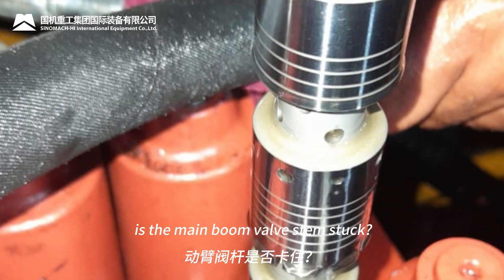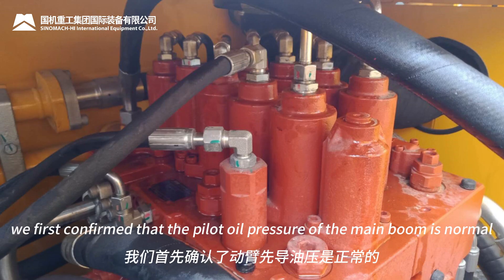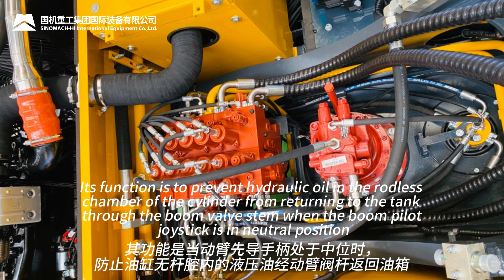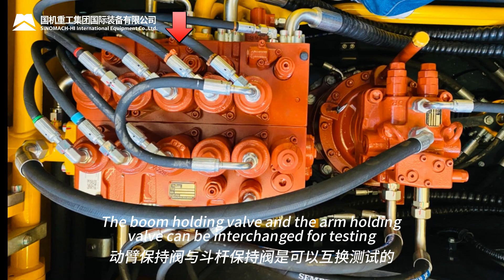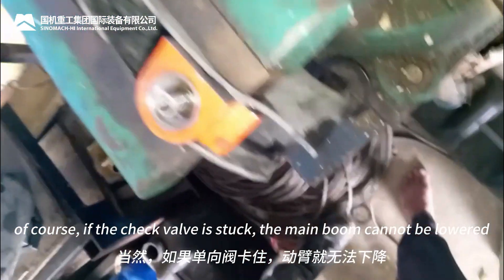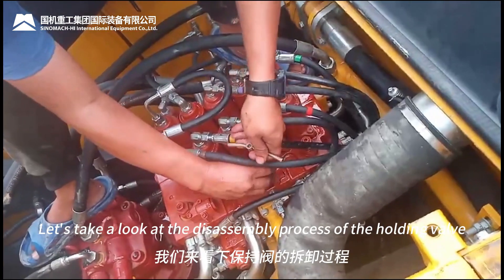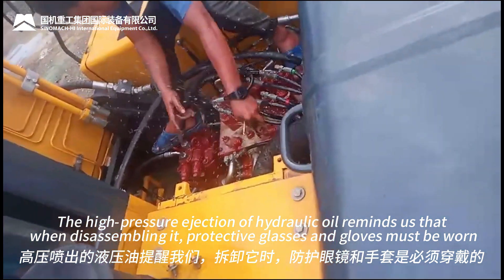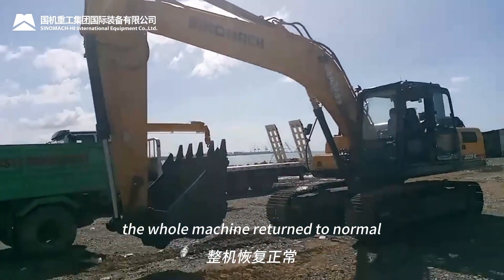The fault case of excavator unable to lower the main boom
Fault case hydraulic system boom holding valve Sinoamch excavator